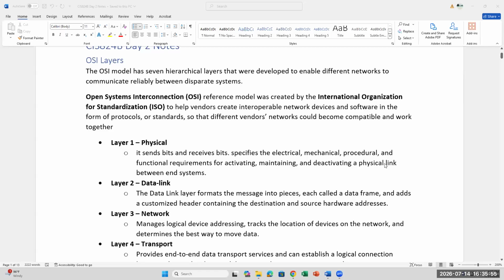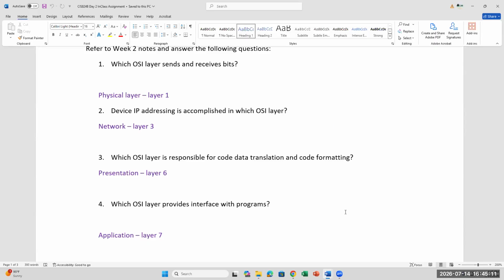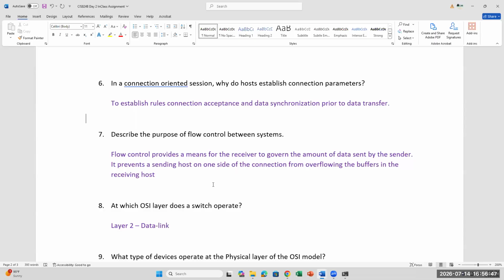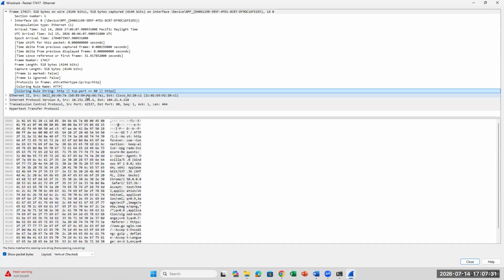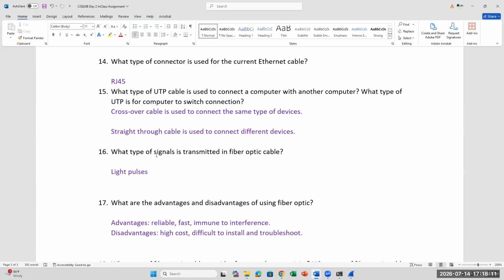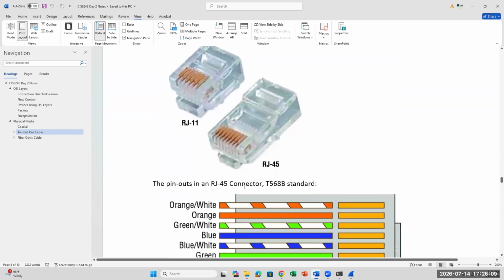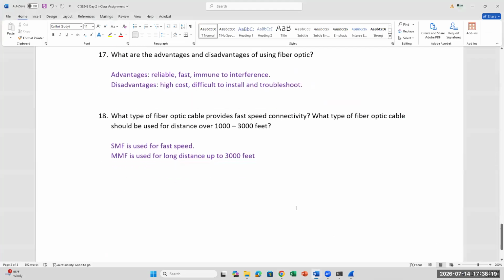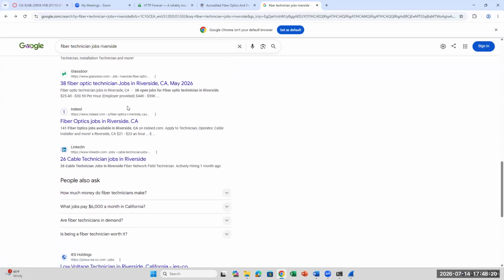CIS-824B Day 2 Lecture: OSI Layers and Cabling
Explanation of OSI layers and network cable types.